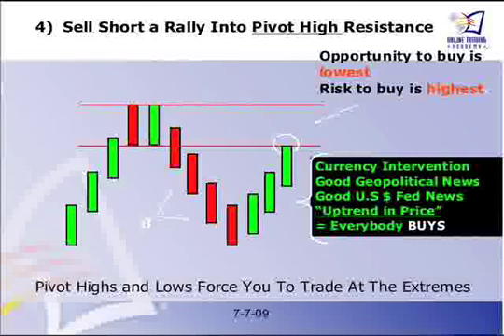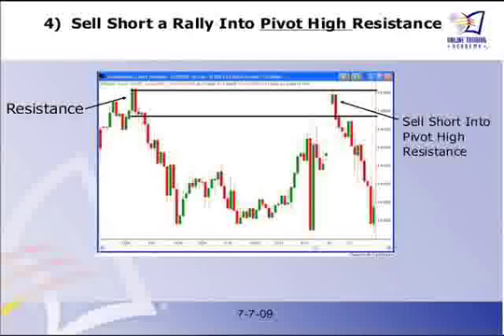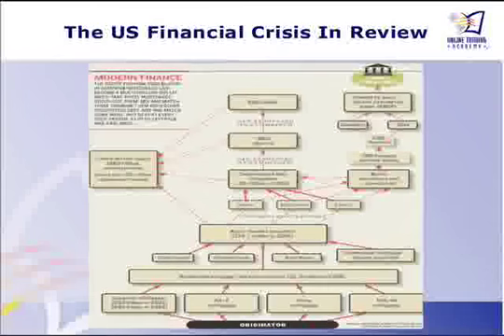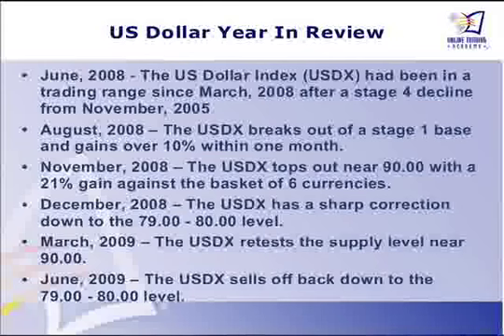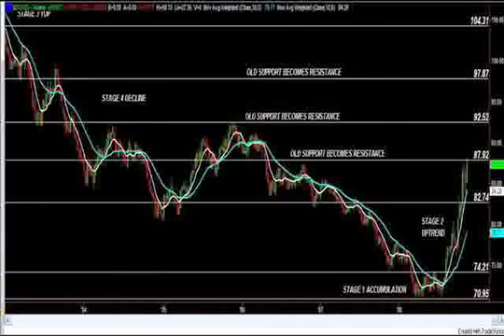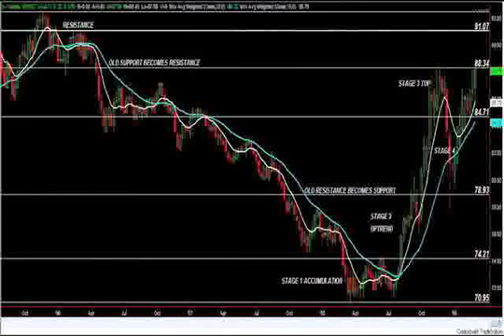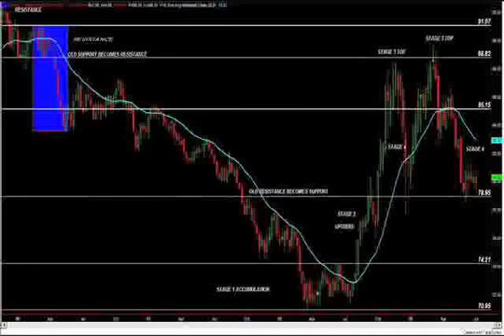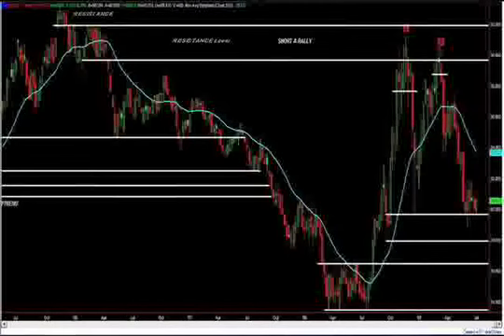Pt5, Steve Misic: FX Options Trading Based on Supply and Demand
Steve Misic, a leading instructor on Forex and equities with over 15 years experience provides his insight on trading the FX market based on supply and demand.